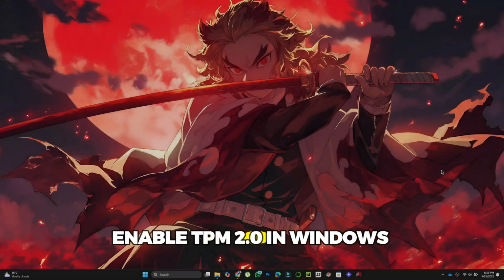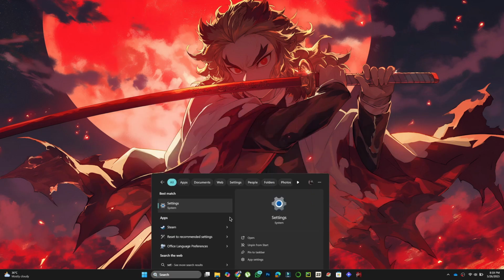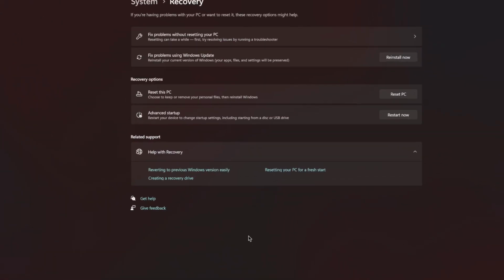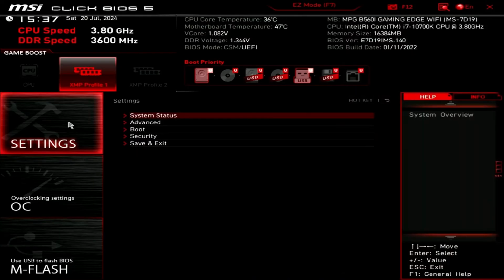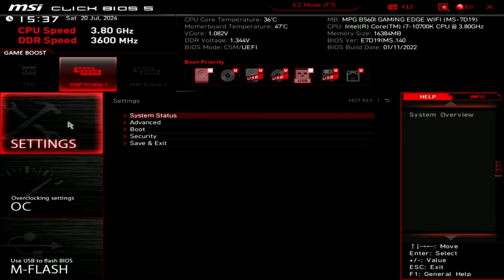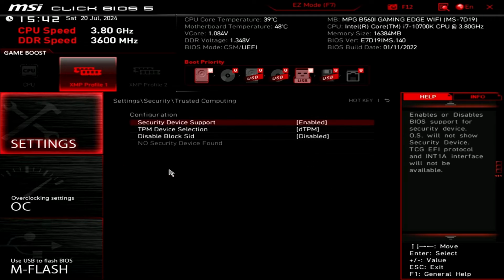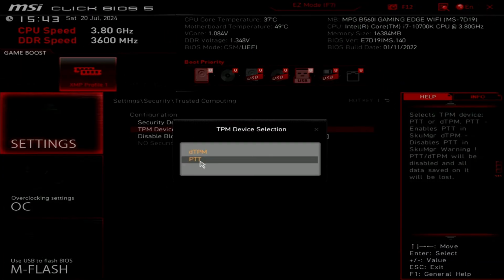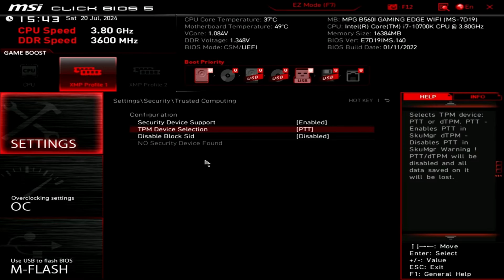How To Enable TPM 2.0 in Windows - Full Guide (2025)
Learn how to enable TPM 2.0 in Windows with this full step-by-step guide. TPM 2.0 is required for Windows 11 and for playing games like Valorant. This tutorial shows you how to check if TPM is available and how to turn it on in BIOS/UEFI settings.

Whether you’re upgrading to Windows 11 or fixing the "TPM 2.0 required" error, this video covers everything you need.

🔧 In this video, you’ll learn:

How to enable TPM 2.0 in BIOS or UEFI

How to check TPM status in Windows

Why TPM is important for Windows 11 and gaming

Fixing TPM not detected issues